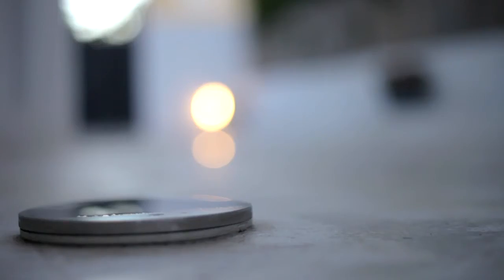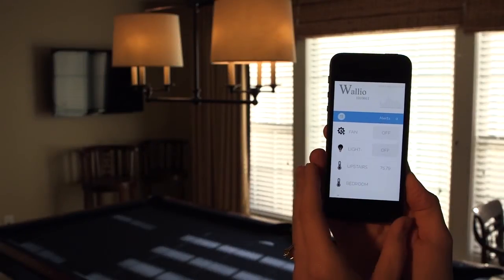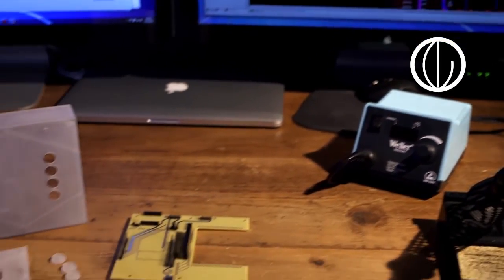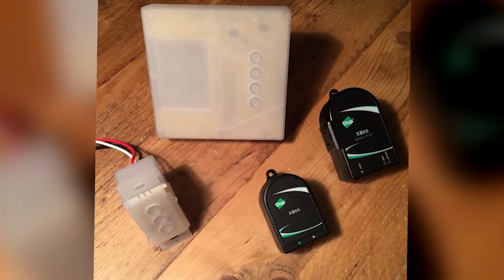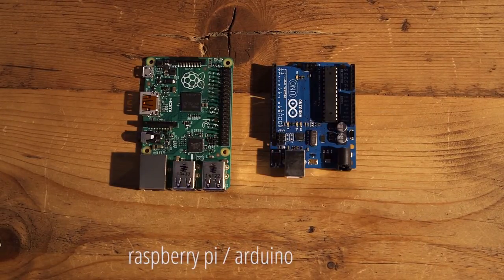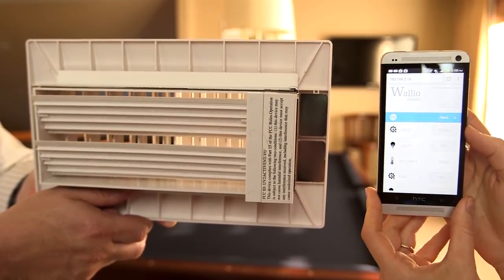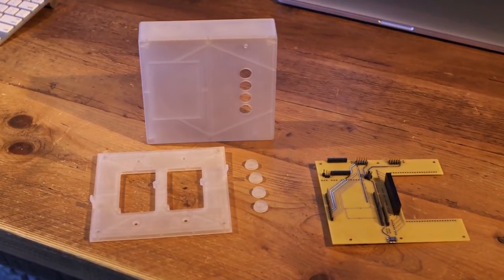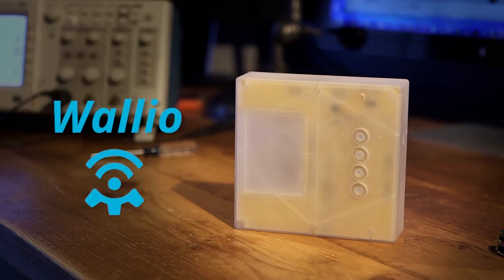Arduino/Raspberry Pi Electronics Kickstarter Video - Wall.io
We recently worked with Wall.io to get their Arduino/Raspberry pi creation out of their garage and in to production with funding from Kickstarter.  These guys created a cool light switch that replaces your current light switch, but can do so much more.  It talks to a lot of different devices in your home and is controlled by arduino, raspberry pi and server systems.  To us normies that is just a bunch of jibberish, but people with this coding knowledge can do a ton with it.  We spent the day using our mobile phones controlling objects all over their house with the touch of a button.  Fans, lights, air vents you name it! Nice to see such a cool product take flight.

Are you in need of a video company to help you get YOUR business off the ground? Give us a call. We have years in the crowdfunding arena and can help with scripting all the way to posting your video to Kickstarter or Indiegogo.  Give us a call and tell us about your project!